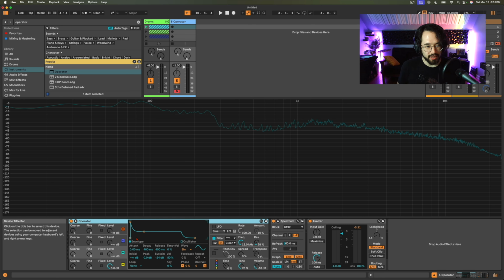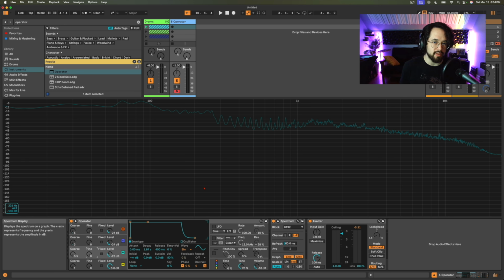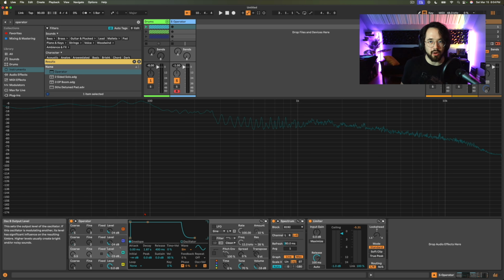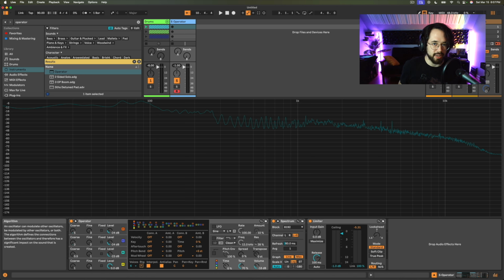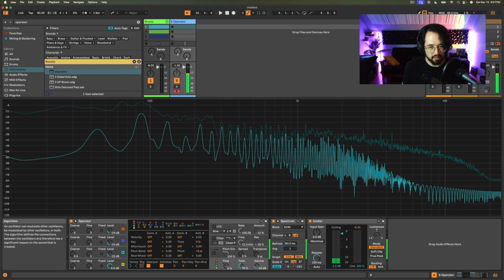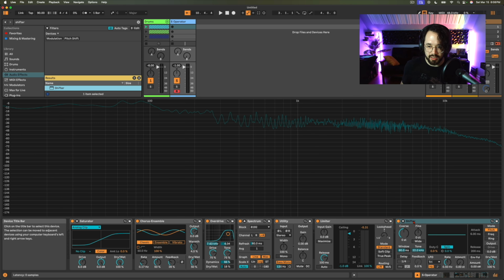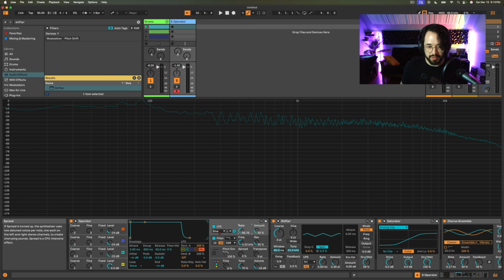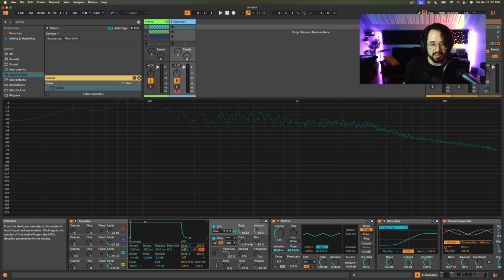Essential Techniques For Ableton's Operator 🎛️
Many say that Operator is Ableton's most powerful machine... 🤖

It's time you got formally introduced! In this quick tutorial Mike goes over the most important sections in Operator - algorithms, waveform editor, and the operators themselves. 🎚️

Dive into our Sound Design classes for this Spring Semester for more in depth Operator learning!